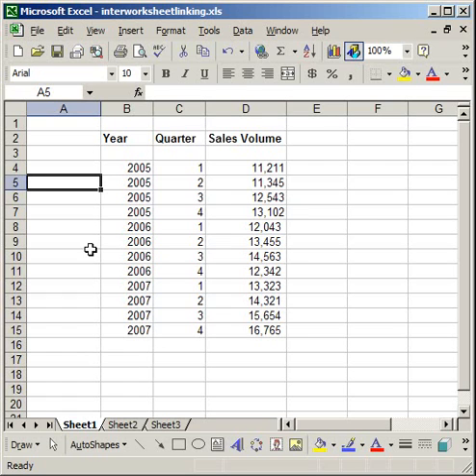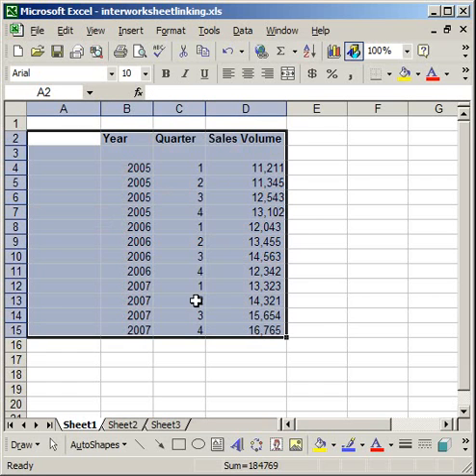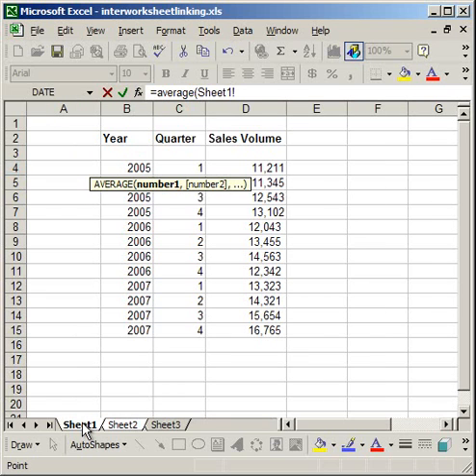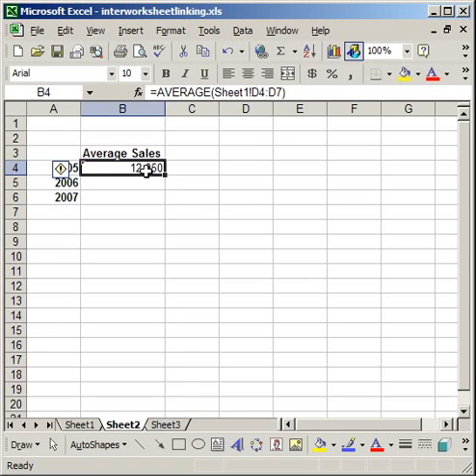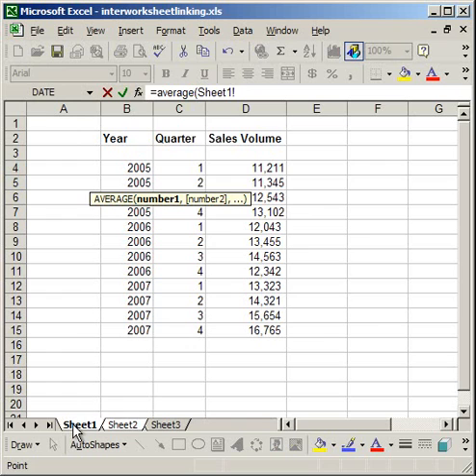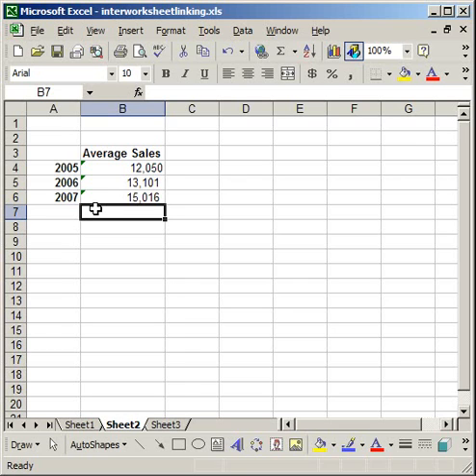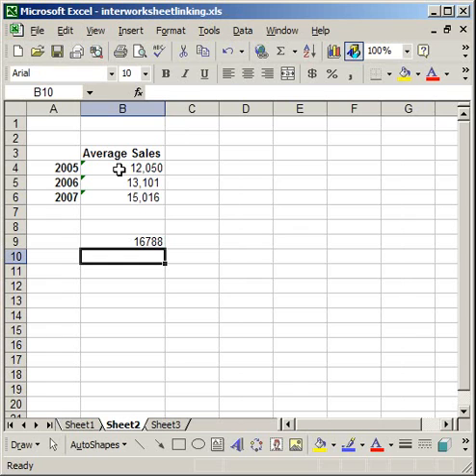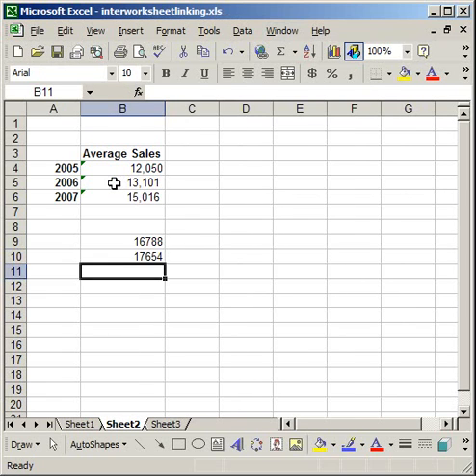Linking Cells in Separate Worksheets in Excel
How to link cells between separate worksheets in the same file (workbook) within excel.  This method also allows you to add formulas and functions in one cell and have those formulas affect data on a separate worksheet.